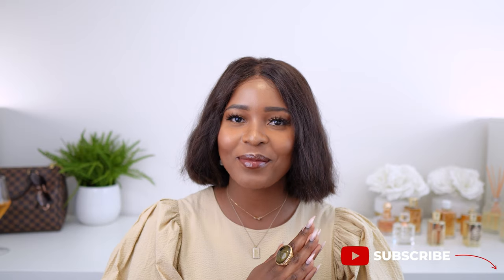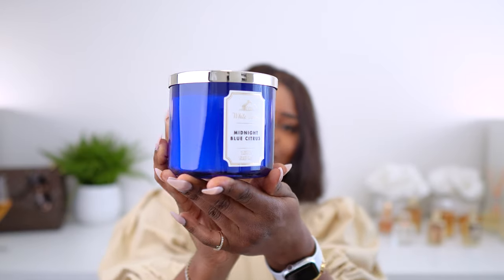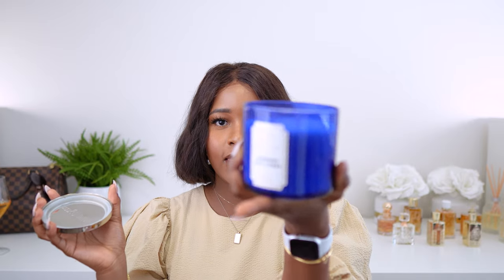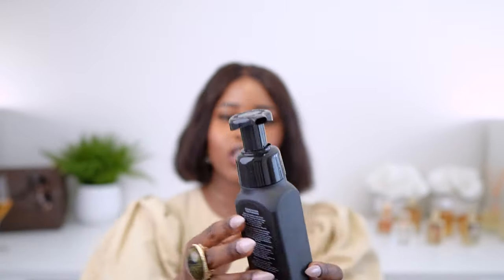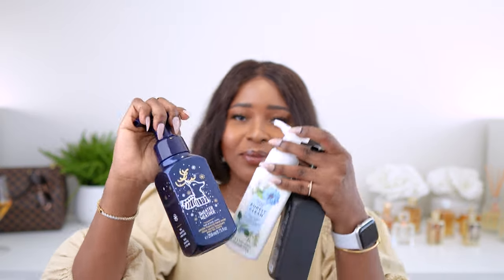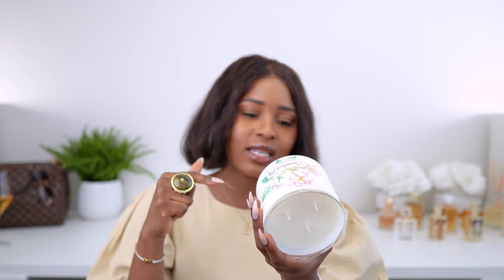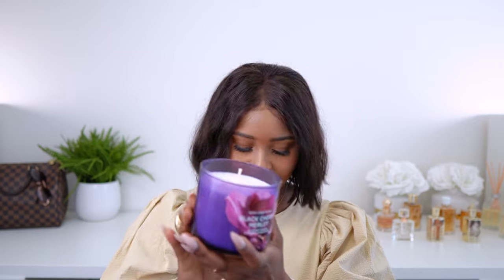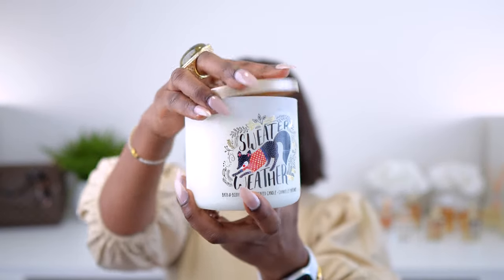BATH & BODY WORKS HAUL!! EXCLUSIVE SCENTS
Huge Bath & Body Works Haul! Exclusive Scents! Outlet Shopping

Lovelies !! 🥰🌸 Lighting a scented candle is a more traditional way to add fragrance and ambiance to the room. In the quiet night to create a romantic atmosphere. The diffusing fragrance and the beating flame creates a warm feeling slowing down the tension and busyness of life. I place my candles and diffusers all throughout the house eg my office, bedrooms, living room etcetera...So of course I am a HUGE fan of all the different types of Home Scent Diffusers, Incense and so on !!

Here is a haul of some of my recent purchases 🙂🌷